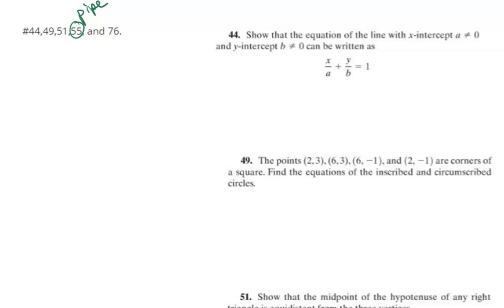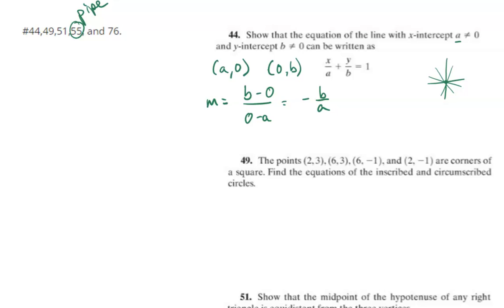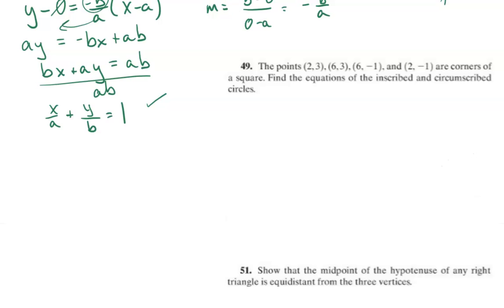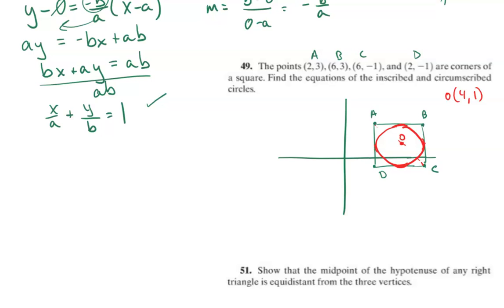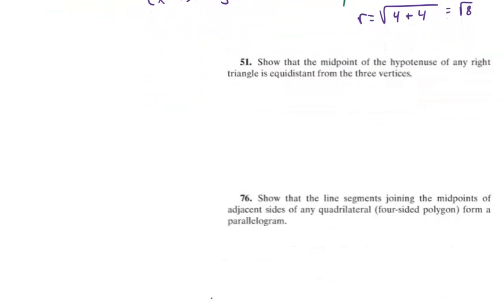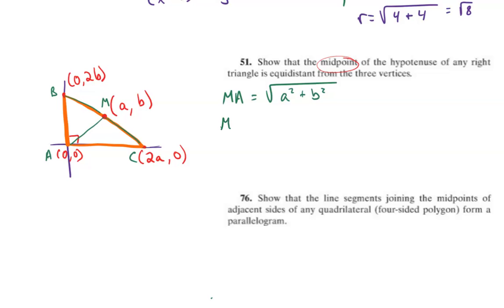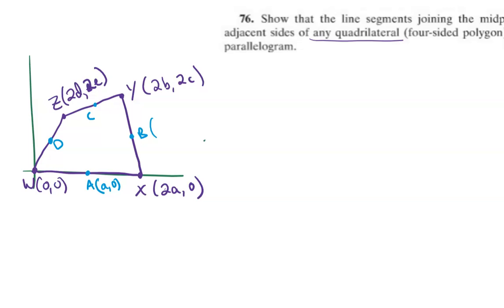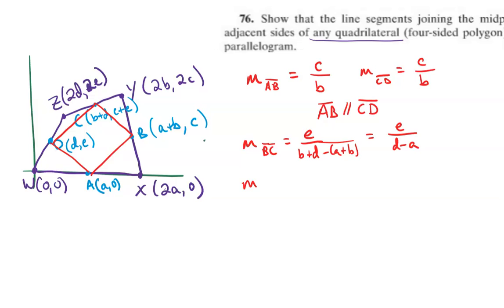0 3 questions